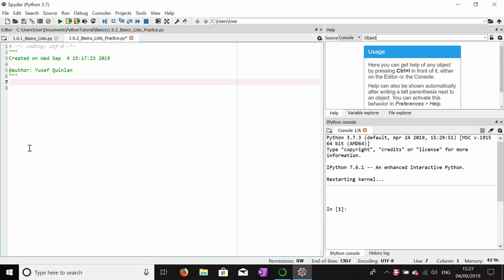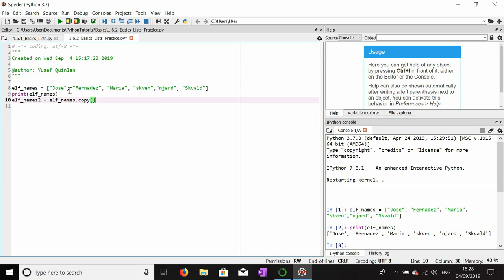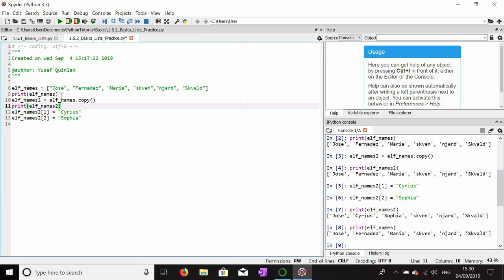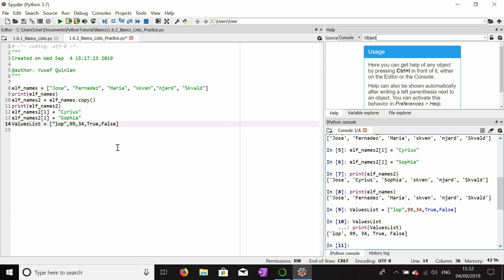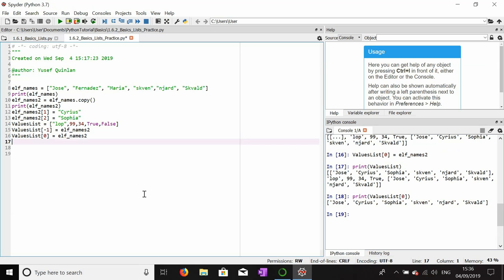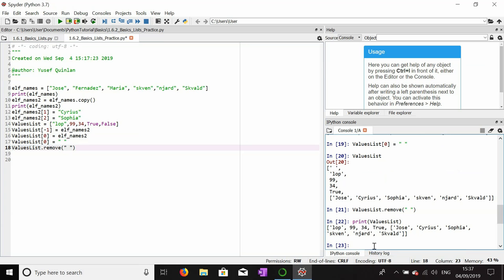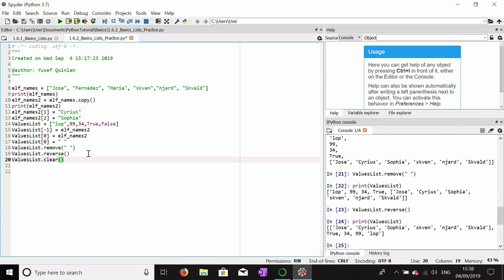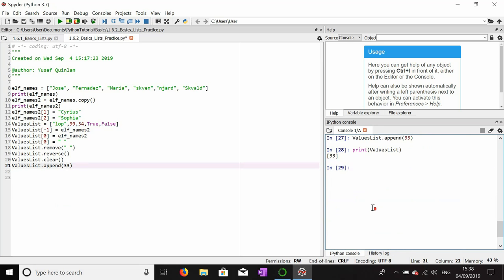PythonTutorial 1.6.2 Basics List Practice